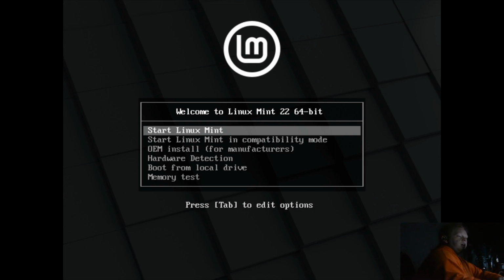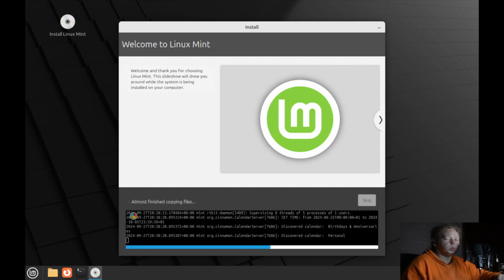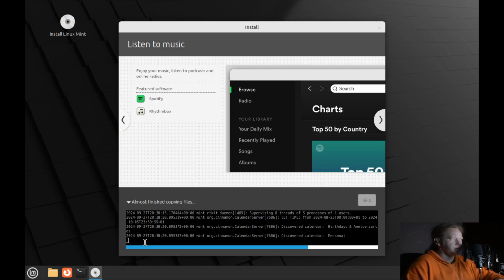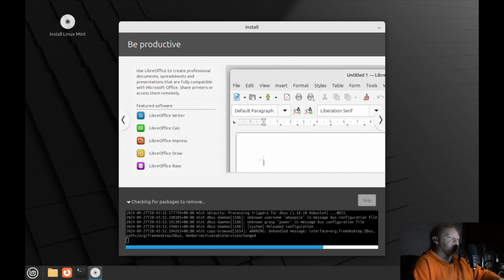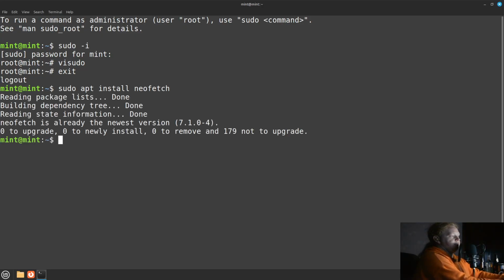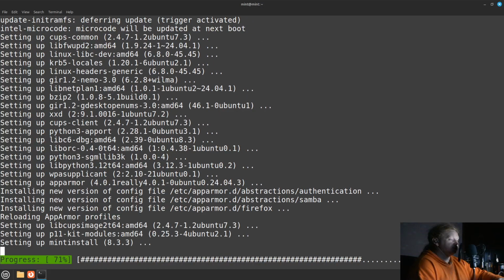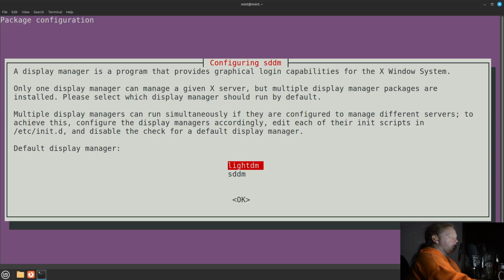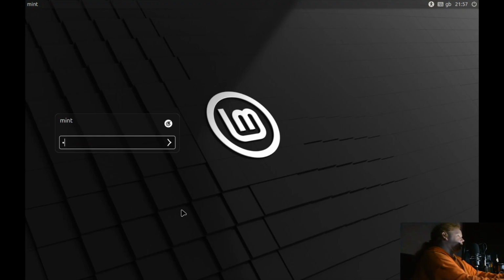Installing Linux Mint and Upgrading with KDE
In this video I take you through the process of both installing Linux Mint 22 and then also install the KDE Plasma Desktop Environment.